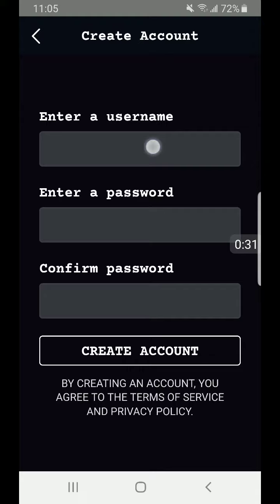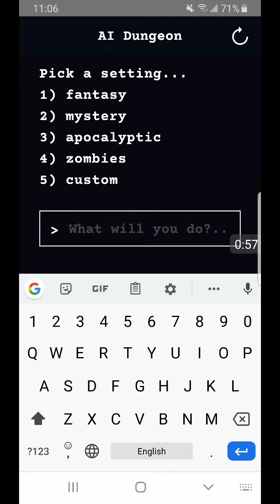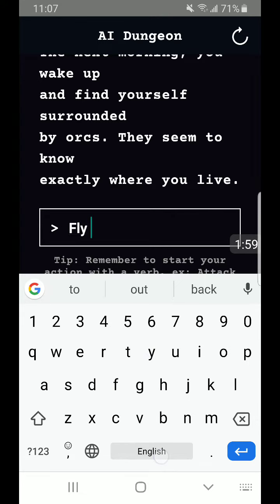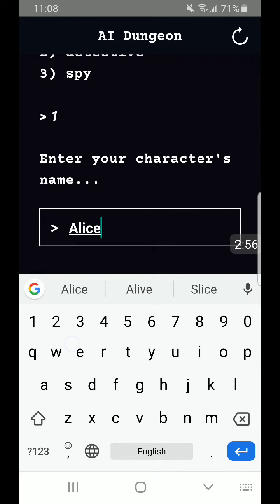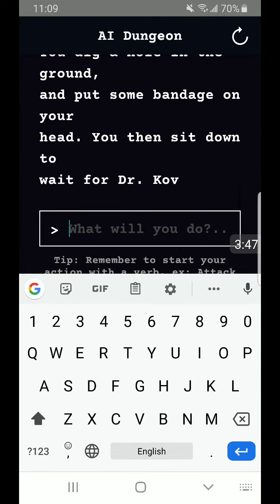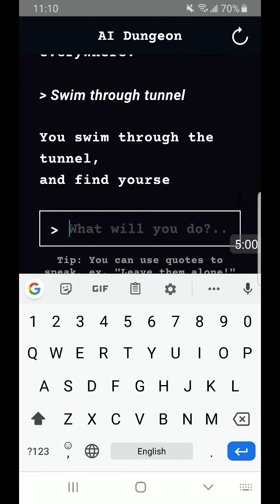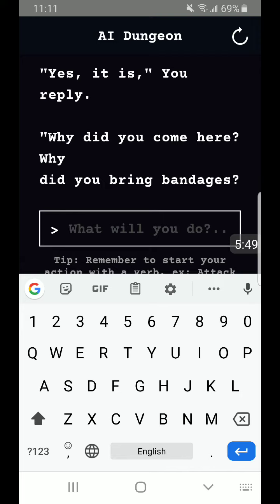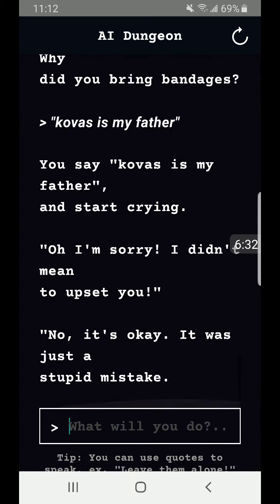AI Dungeon on Android 9 Samsung Galaxy s9